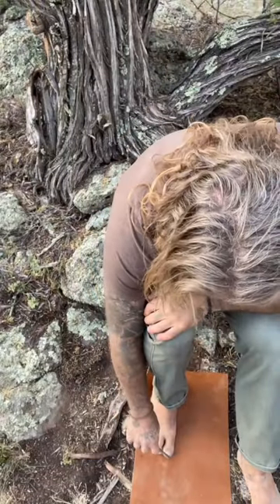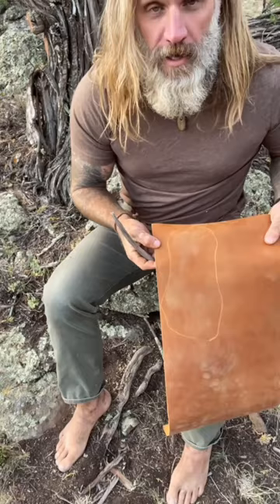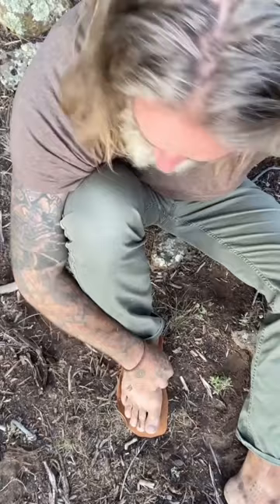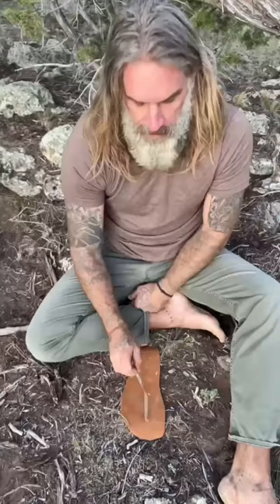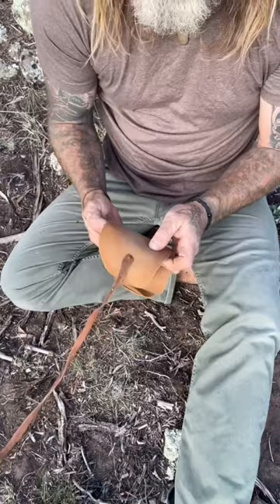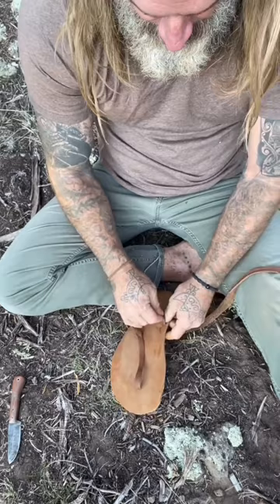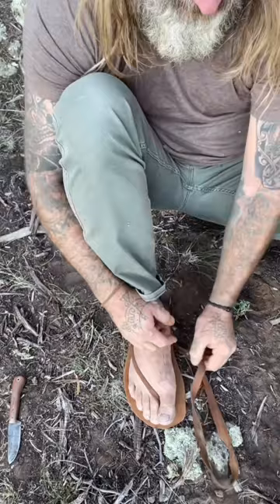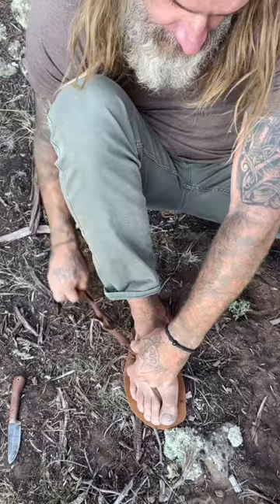Making Quick Sandals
Quick and easy way to add protection to your feet. Different hides, materials and fibers can all provide a good protection to the feet. Full video @DonnyDustsPaleoTracks